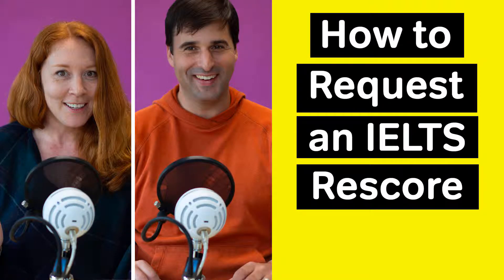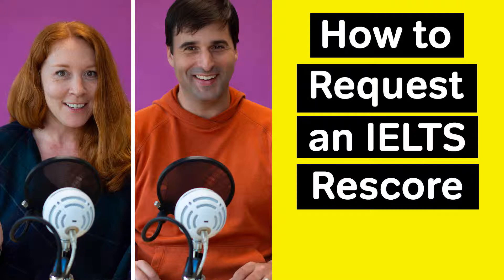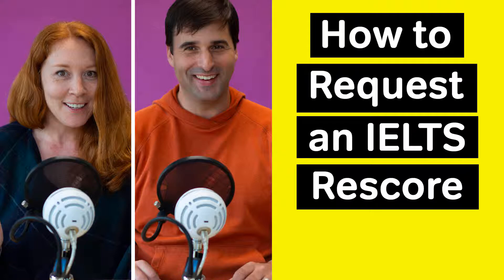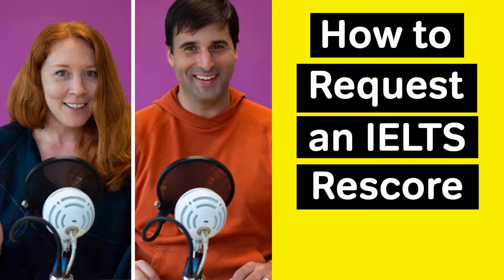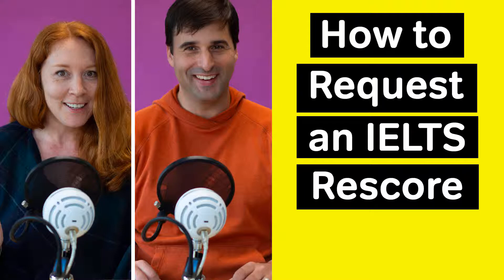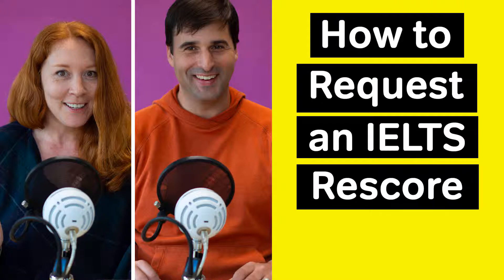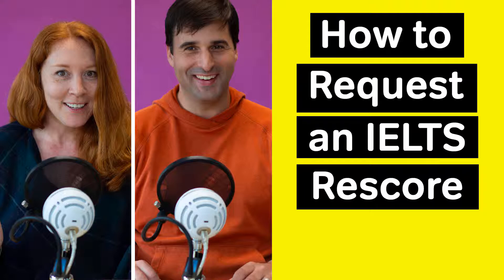NEED-TO-KNOW TIPS about Requesting an IELTS Rescore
Check out Magoosh's IELTS prep and start improving your score today

In this episode of the Magoosh IELTS podcast, Eliot and Naomi talk about requesting an IELTS rescore. They’ll cover how the IELTS rescore process works, the reasons  you might (or might not) want to request a rescore, and your chances of success if you do make a rescore request!